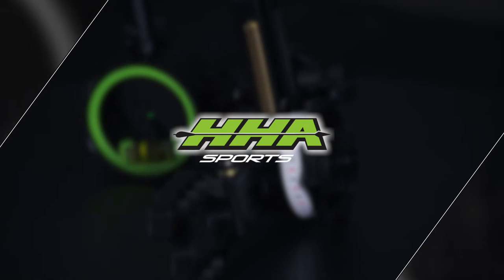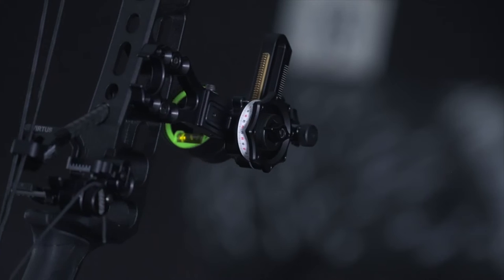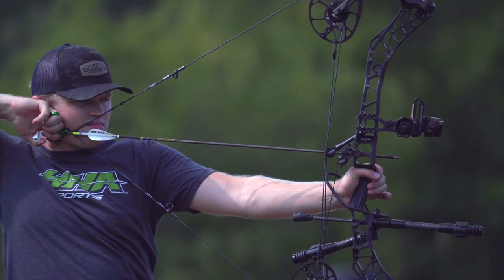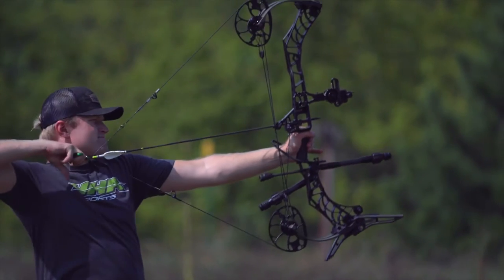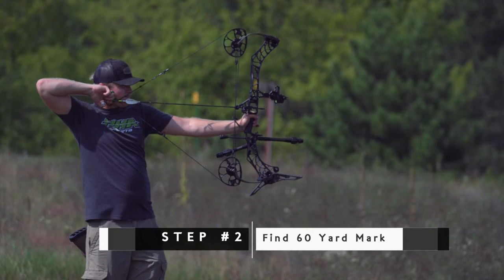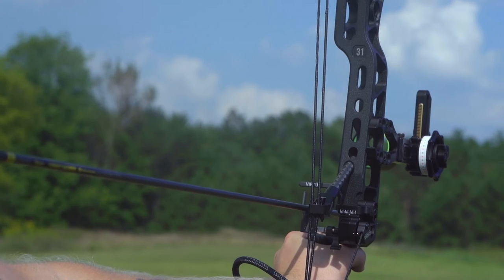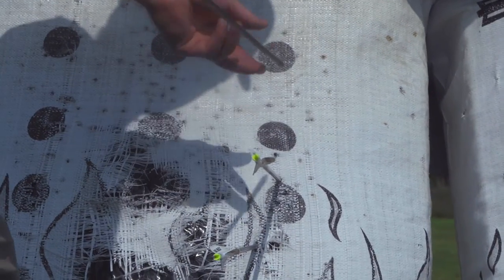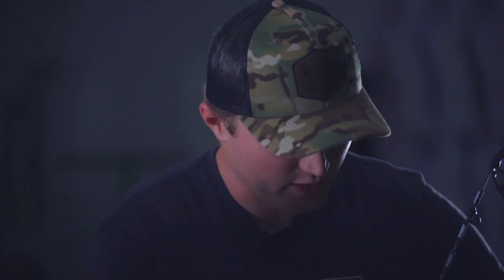HHA Tetra Sight In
This video goes into detail on how to sight in your new Tetra while utilizing our new Infinite adjust technology to reach distances from 20-100 yards.